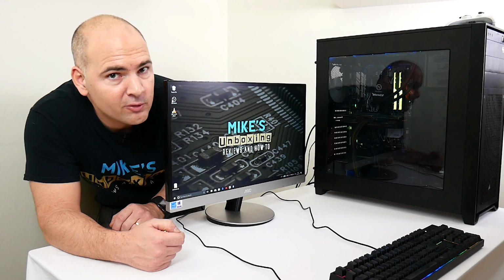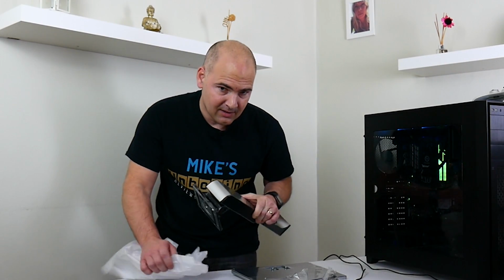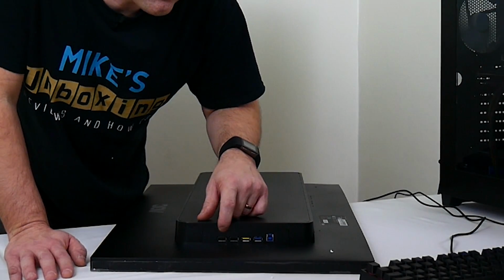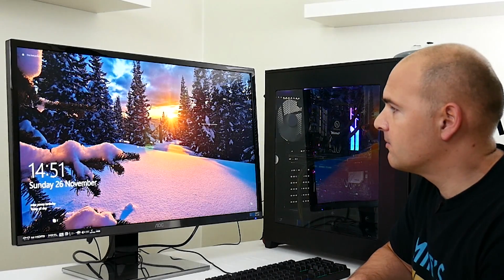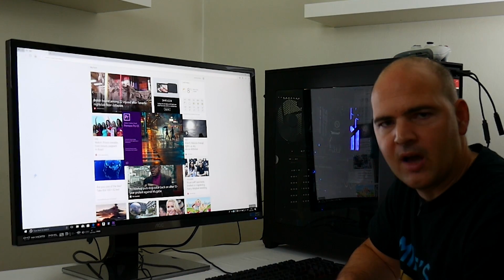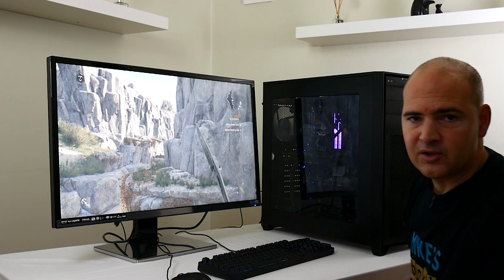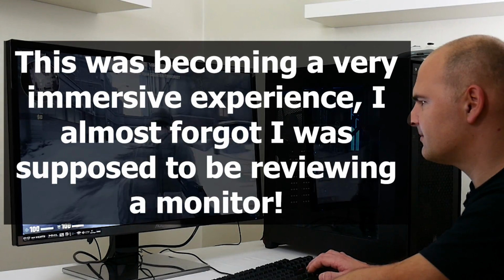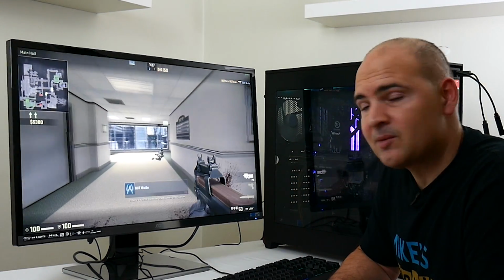AOC Q3277 PQU 32inch QHD Monitor When Is BIG Too BIG? Unboxing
AOC Q3277 32inch QHD Monitor When Is BIG Too BIG?

In this video, Mike unboxes and takes a first look at the AOC Q3277 pqu 32 inch Monitor.